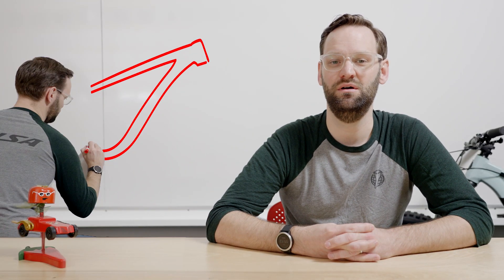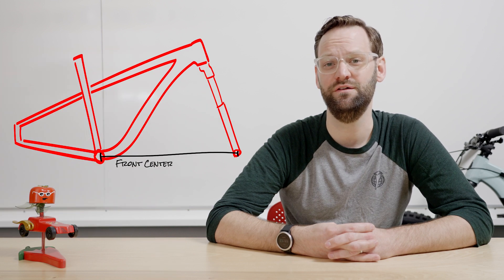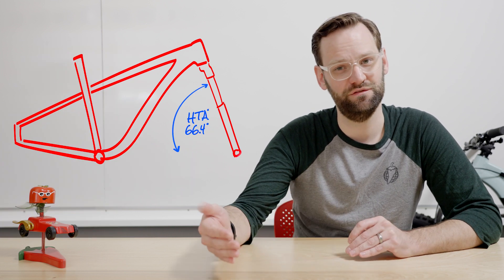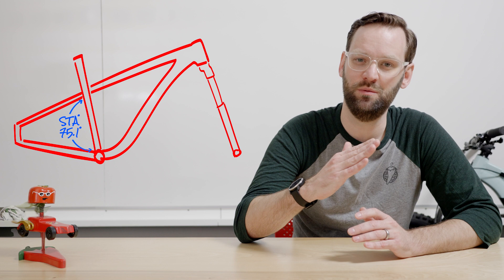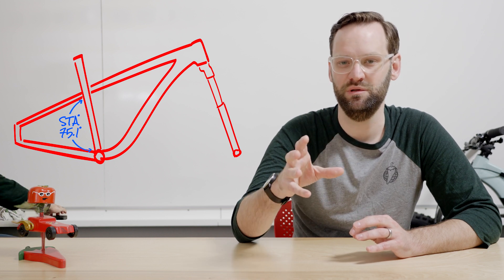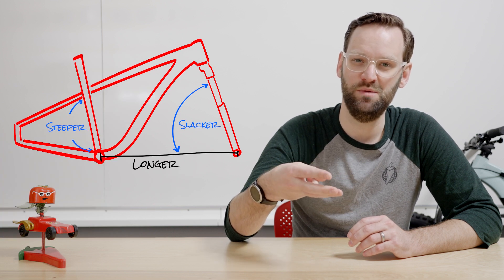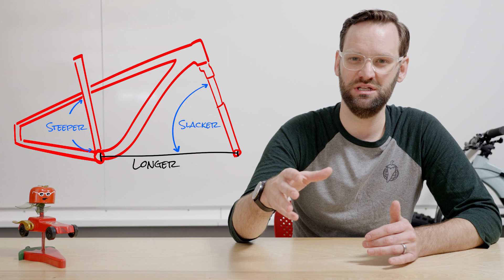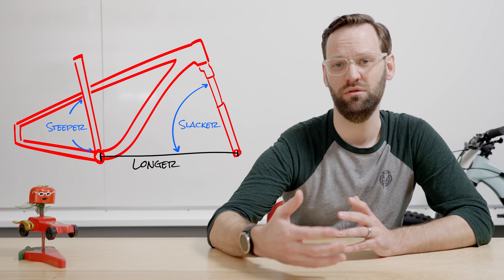Long Story Short: Timberjack Geometry Explained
A lot of people talk about how a bike's angles are "slack" or "steep" or "aggressive" but fewer people talk about what those geometry descriptions mean and how they affect the rider. Salsa Design Engineer Pete Hall is here to talk about our new Timberjack's geometry in terms that are easy to understand. Enjoy the latest episode of our Long Story Short series.

YOU MAY ENJOY THESE PREVIOUS EPISODES OF LONG STORY SHORT…

Salsa Cycles - Adventure By Bike